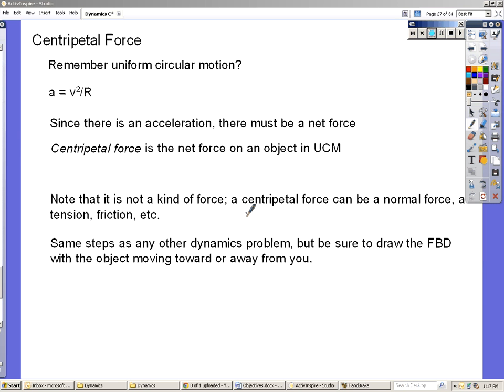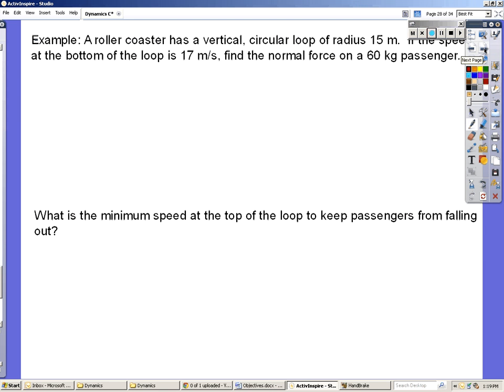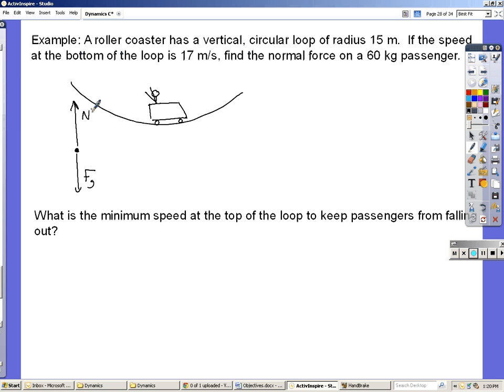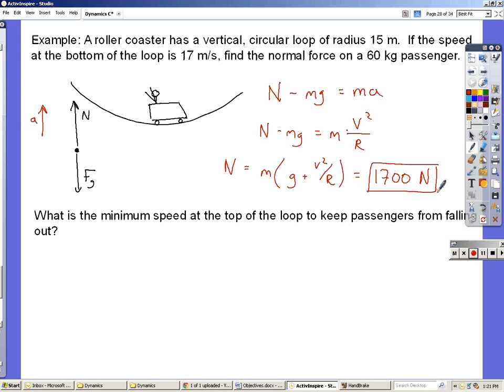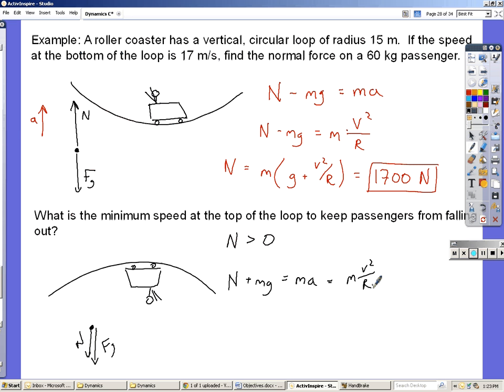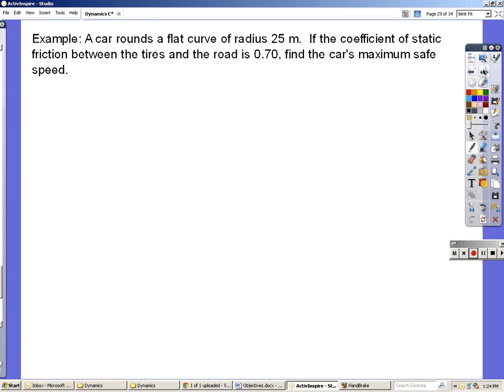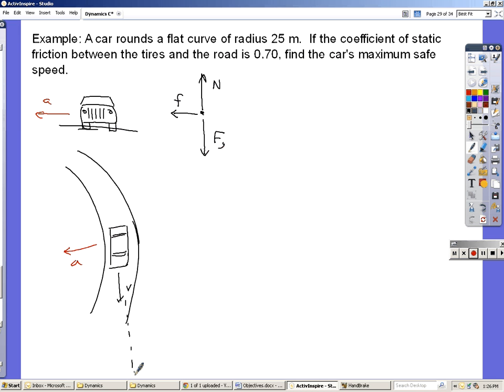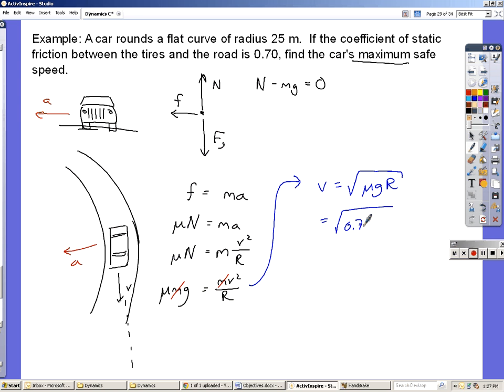Video 6.2: Circular Motion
Centripetal forces